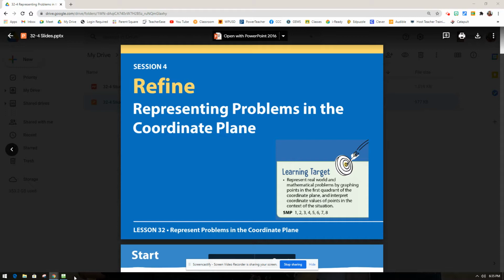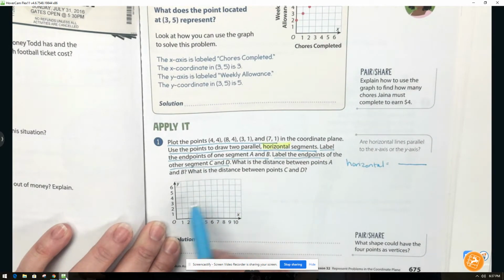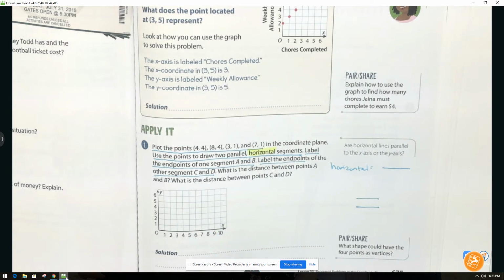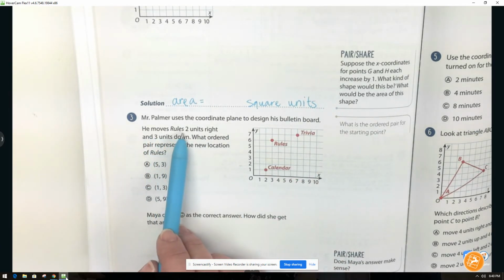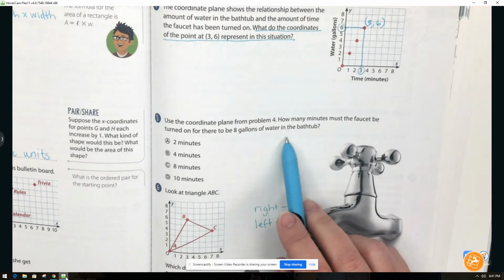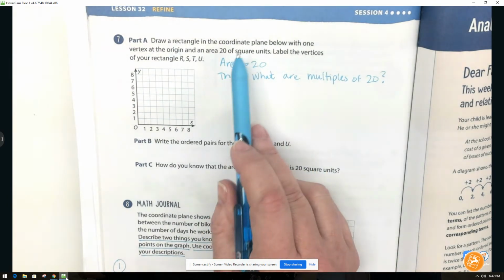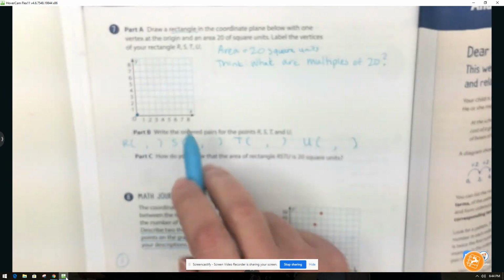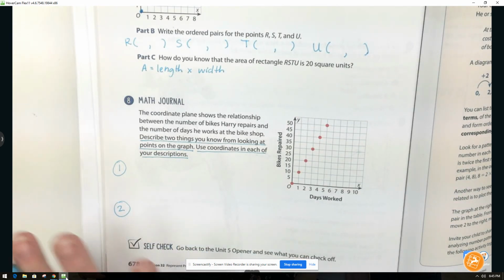5th Grade Ready Classroom Lesson 32 Session 4